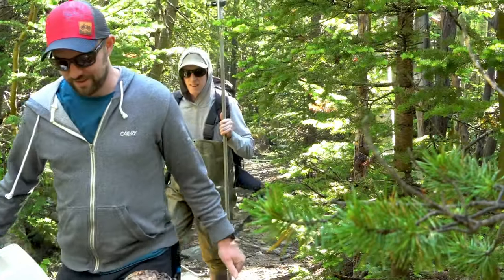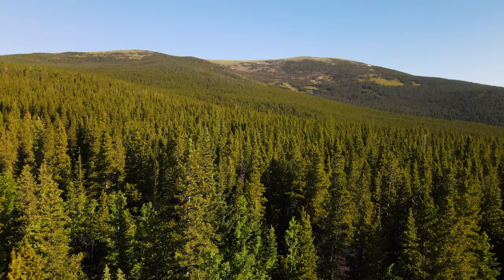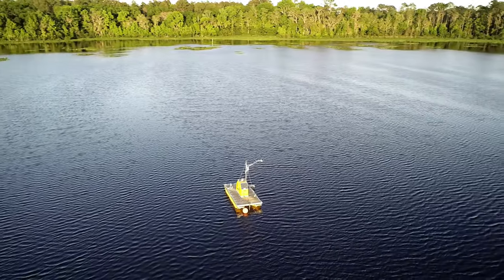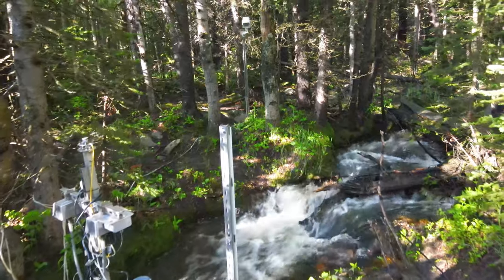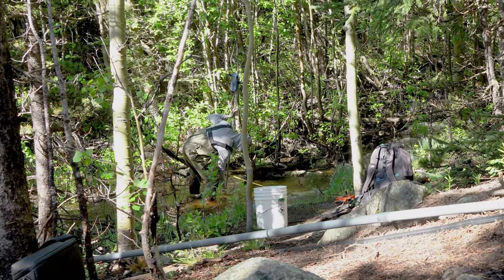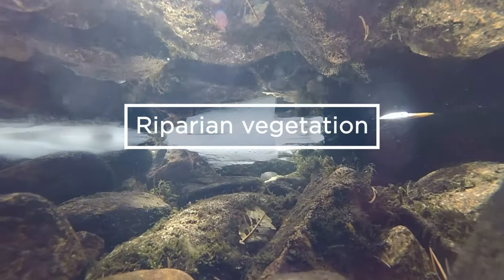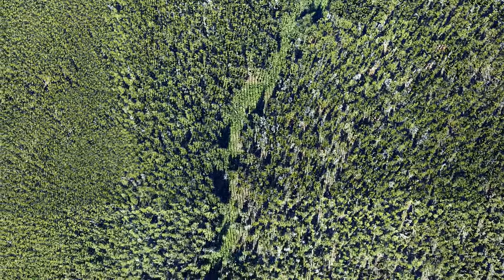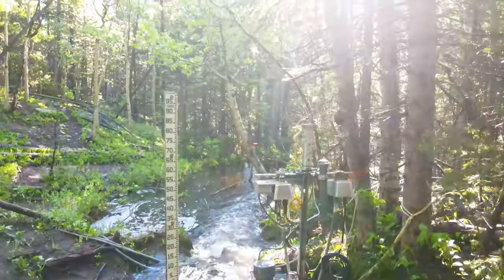Tour a NEON Aquatic Field Site – COMO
The National Science Foundation's NEON, or National Ecological Observatory Network, is a continental-scale observation facility operated by Battelle and designed to collect long-term open access ecological data. NEON's 47 terrestrial and 34 freshwater aquatic sites support studies that characterize ecological change and link individual local measurements to site-level and continental-scale questions about ecological change. In this video, you will get an inside look into one of our Aquatic field sites and data collection at Como Creek (COMO) in the Colorado Rocky Mountains.

Suggested citation for this video: National Ecological Observatory Network. September 20, 2021. A Tour Of NEON's Aquatic Field Site - COMO [Video file]. Courtesy: Battelle.